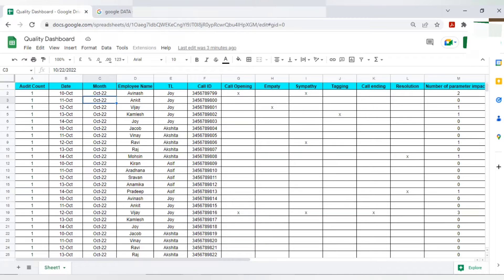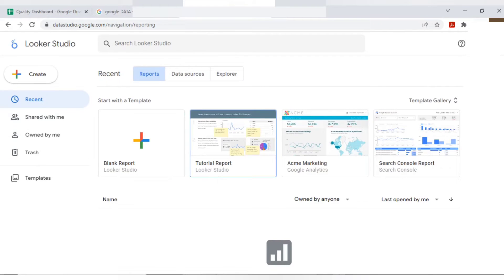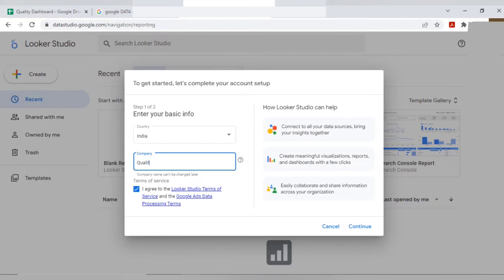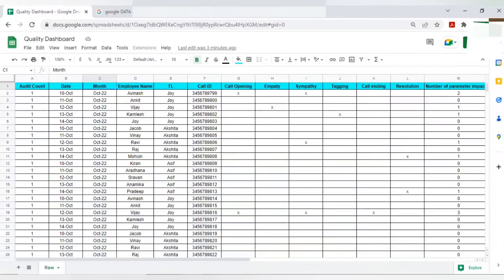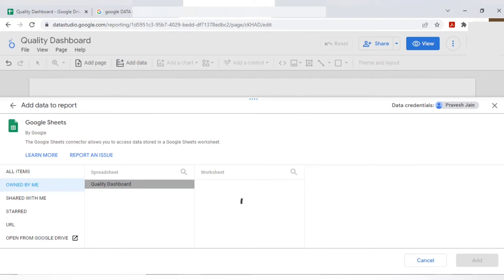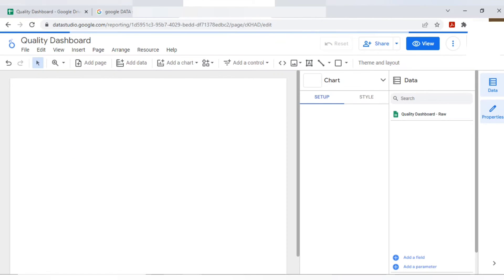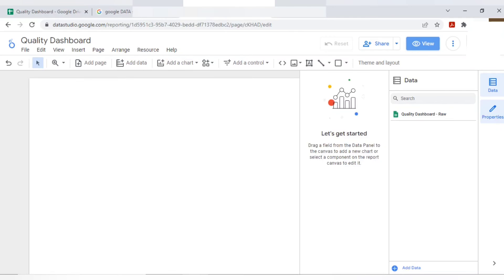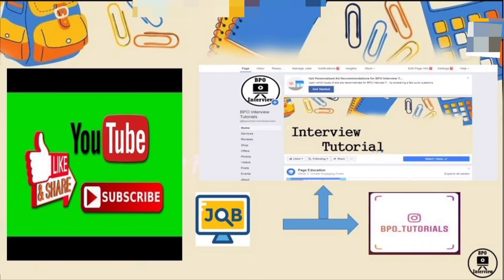Set up Google Data Studio (Looker Studio) - Part 1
learn to create dashboards and report from Google sheet

how to insert table in Google Data studio
inserting table in Google Data studio
how to add graph in Google Data studio

plx datasites

Bpo interview tutorials

Videos related to below designations

Quality analyst
Trainers
Team leads
Associates (freshers)
Six sigma certification
Ms excel tricks
Reports and dashboards